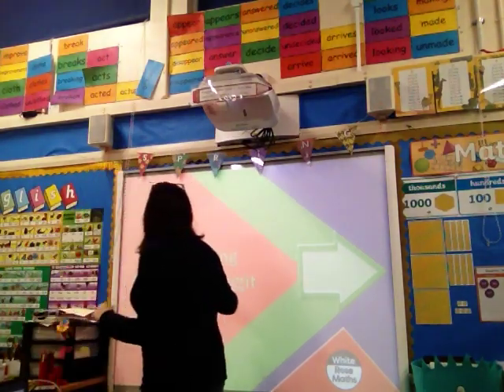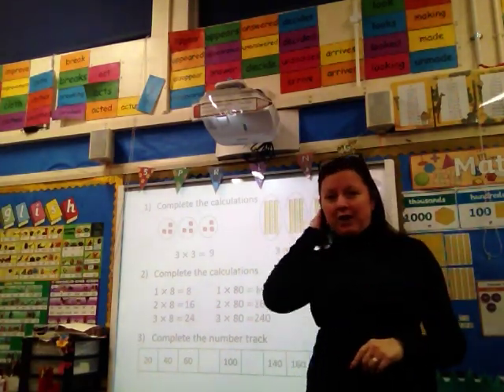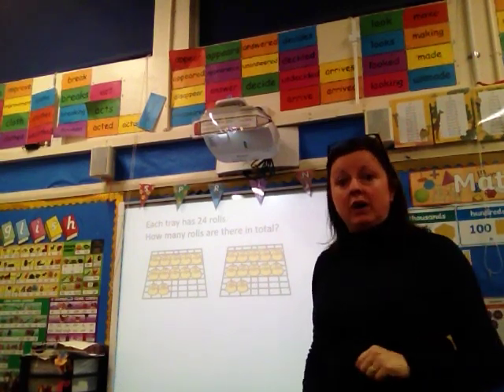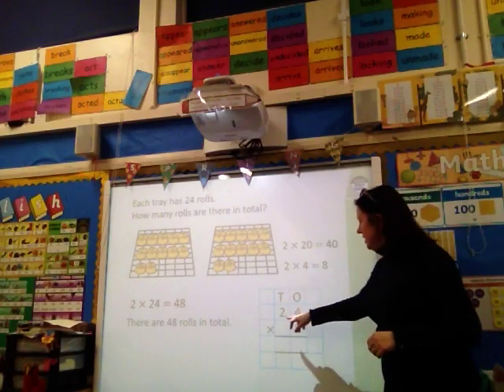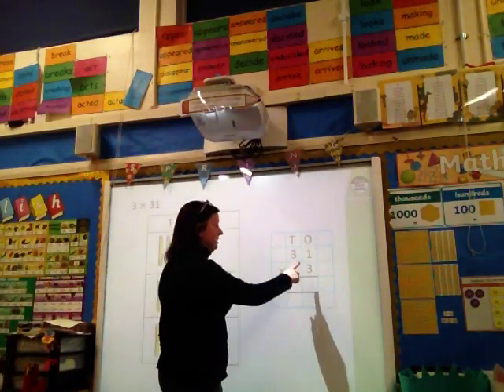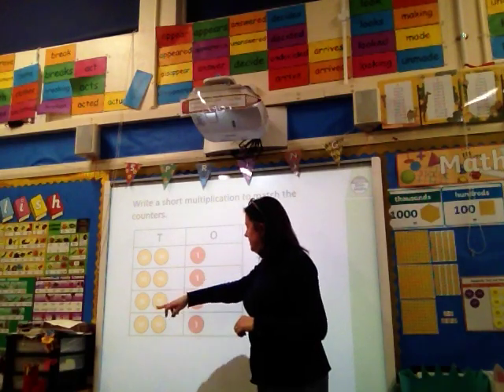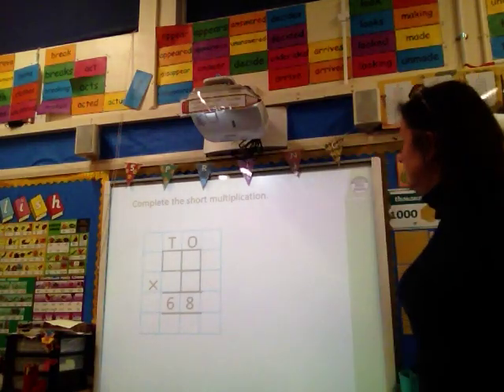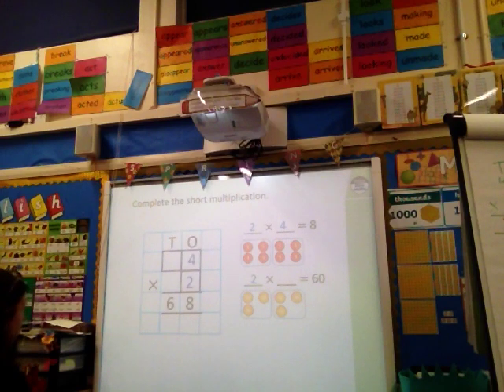Maths Session Monday 11th Jan 21